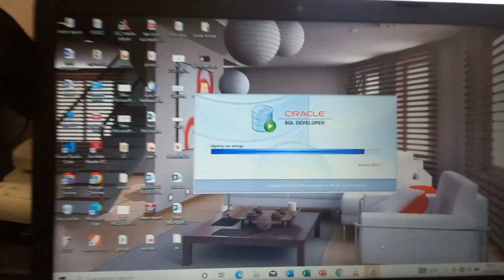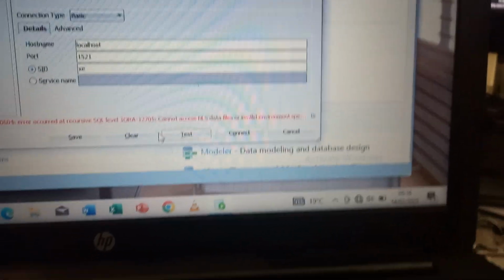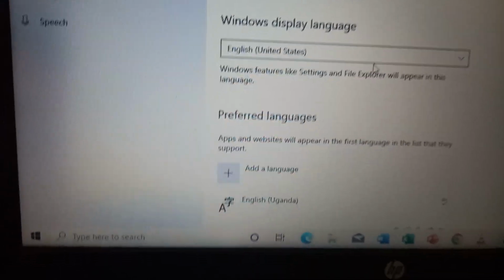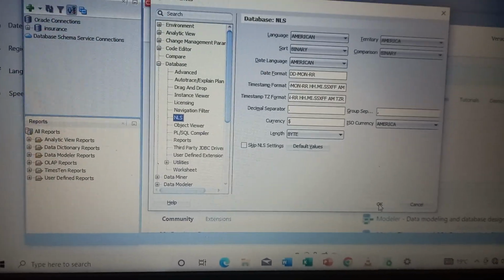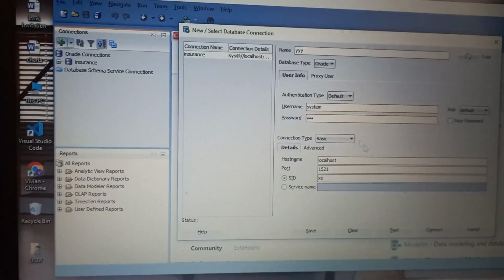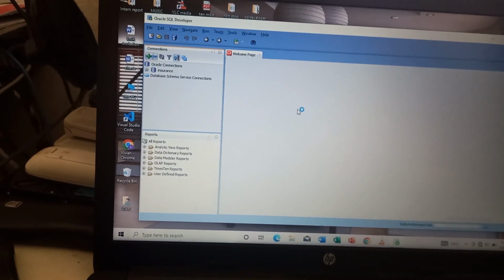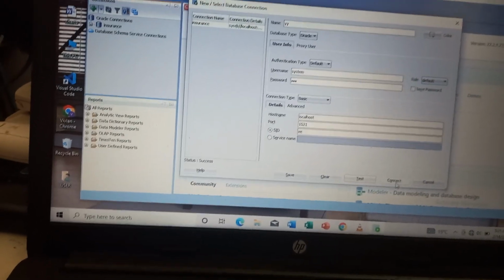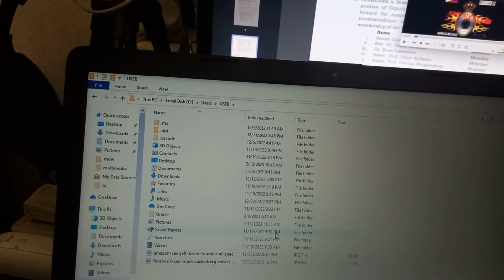How to Fix NLS Error in Oracle SQL Developer